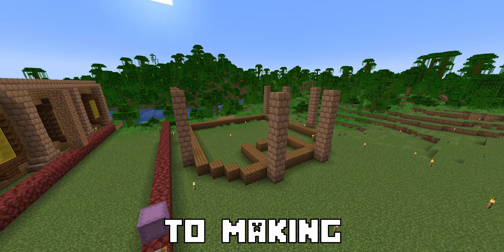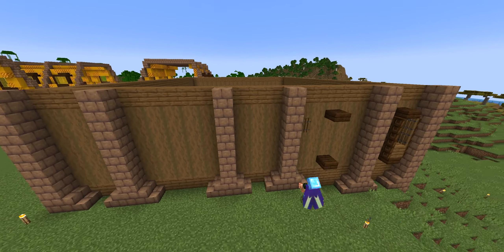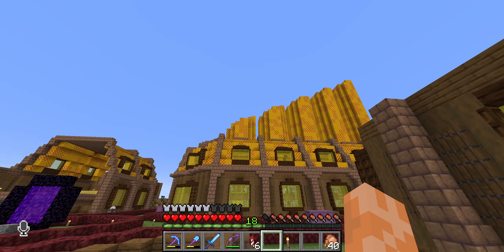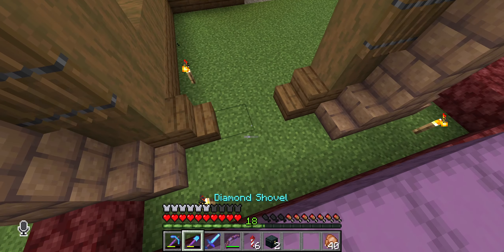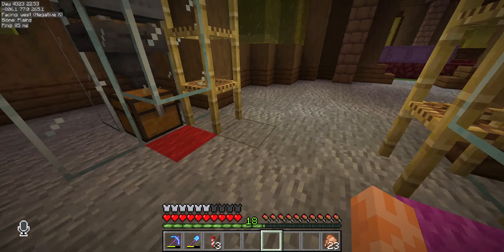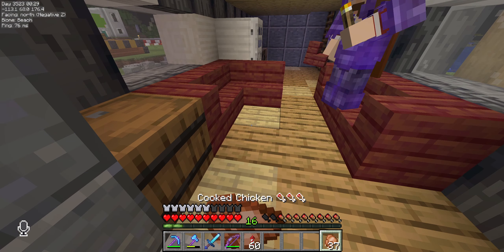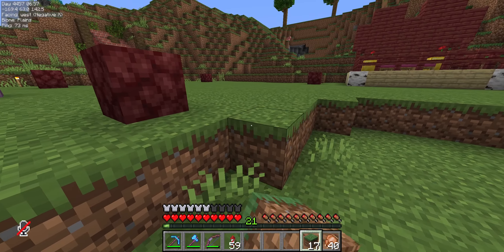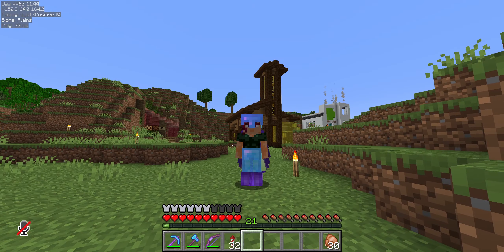Beginning a MUSICAL MEGA BASE in Minecraft!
PleasantCraft is an SMP with small streamers and other content creators. We are currently on our third season, with the server on the 1.19 Wild Update!

Timestamps:
0:00 - Intro and Honeycomb Farm
0:45 - Fixing the Villager Factory
1:27 - Pipe Organ Roof
2:26 - Sculk and Warden Cannons
3:16 - Makin Music
5:21 - Scaring Hoser
5:51 - Honeycomb Shop
7:28 - Meloncube Ad and Outro

Hope you enjoyed the video! All my other social media accounts are below:

My PC Specs:
Gigabyte AB350-Gaming 3 AM4
AMD Ryzen 5 2600
Corsair Vengeance LPX DDR4 Memory 32GB (2x16GB)
NVidia-GTX 1070 FE
1 TB Western Digital HDD's
Corsair CX750M 80+ Bronze Power Supply